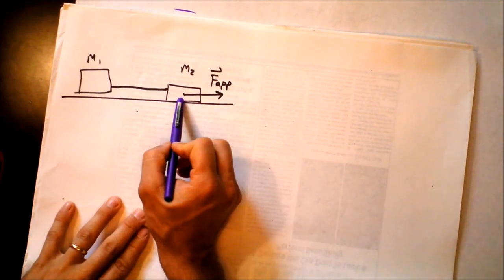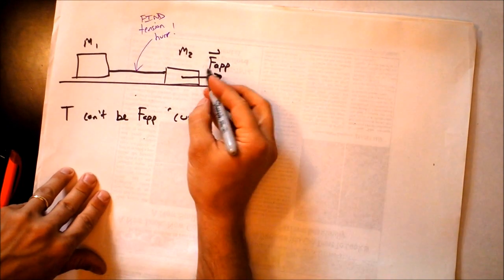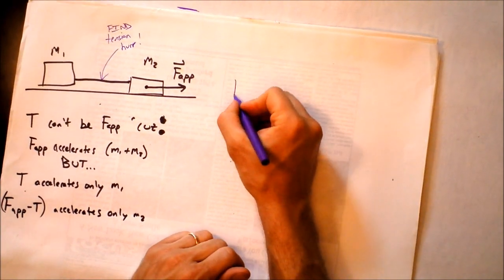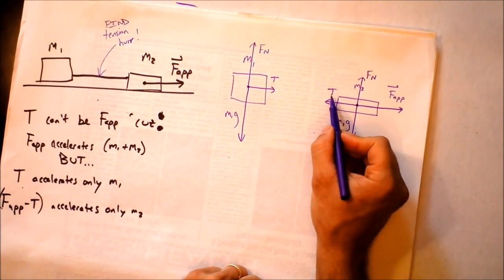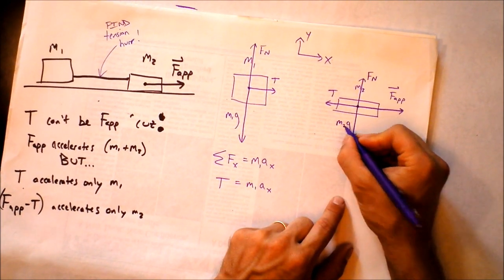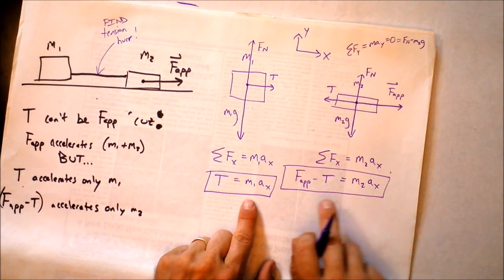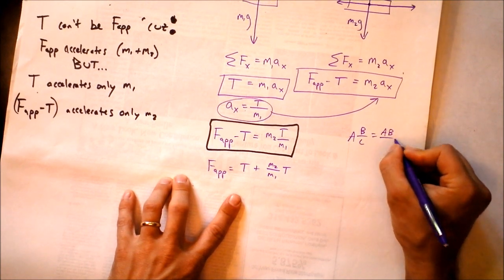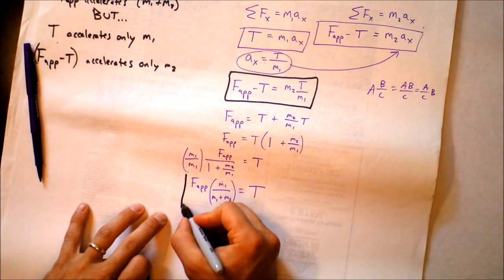Two Boxes of Pokemon Cards Attached with a Rope Worked Example - Tension | Doc Physics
This video introduces tension and some of the funky results that come out of multiple mass problems